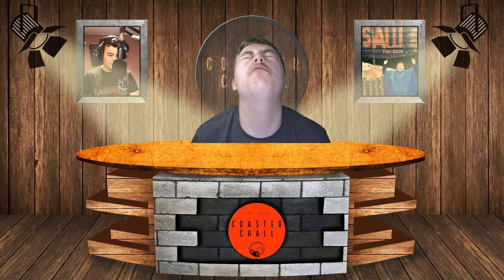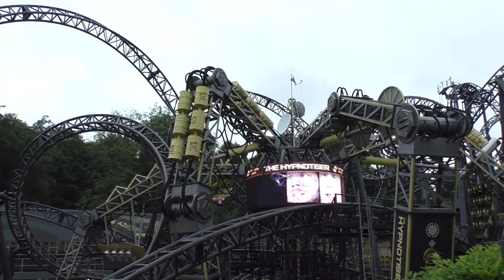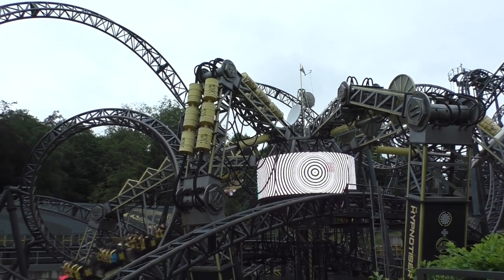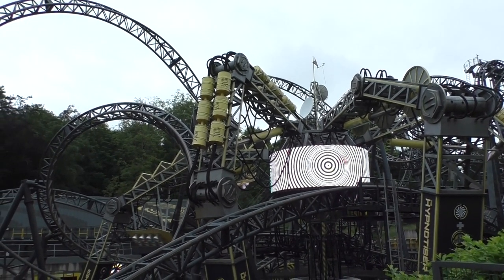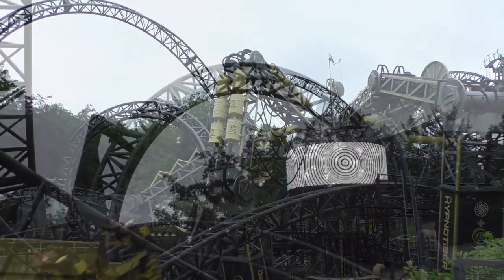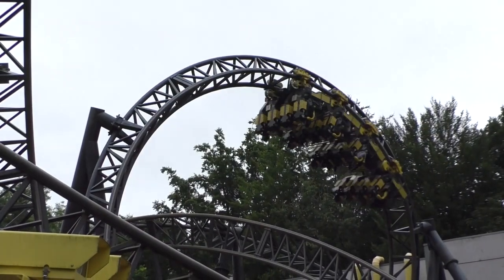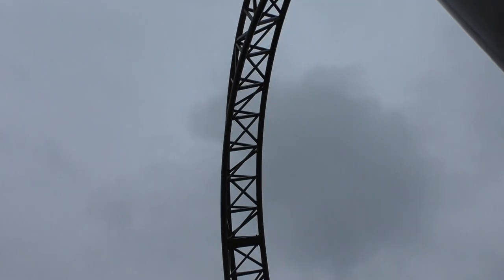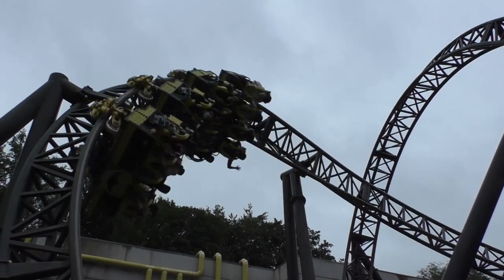Alton Towers Resort Trip Preview March 2022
On this Theme Park Preview, I'll be previewing my upcoming thoughts of the opening weekend of the 2022 theme park season at Alton Towers Resort, including the new attractions and changes around the park.